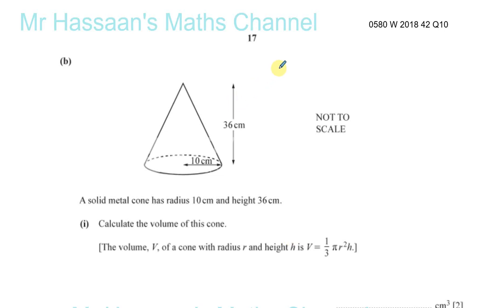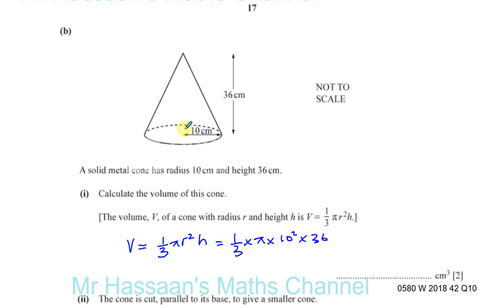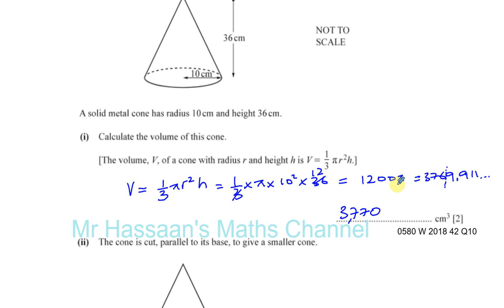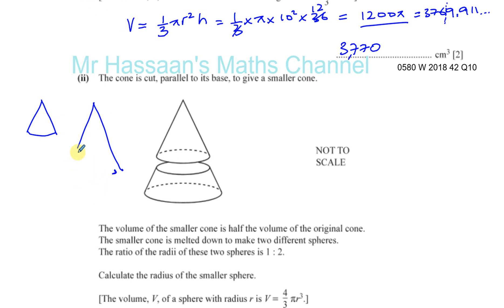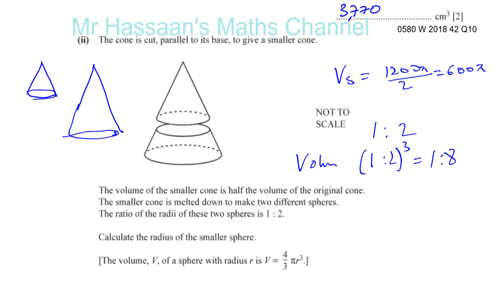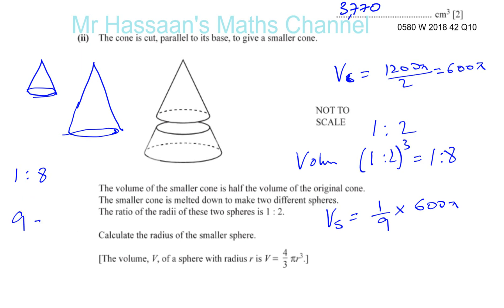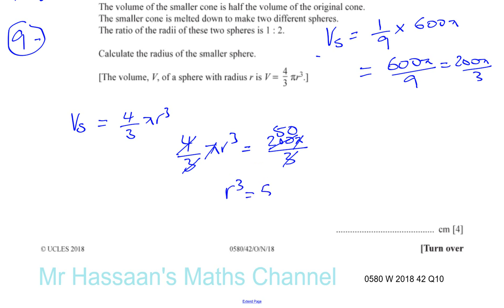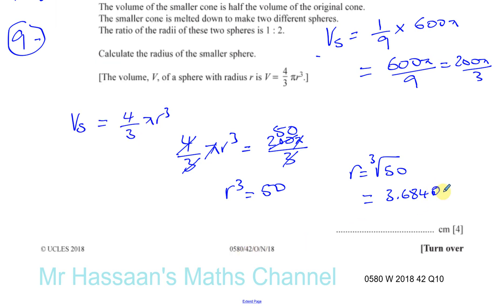0580 42 O N 18 Q10b Mensuration Volumes